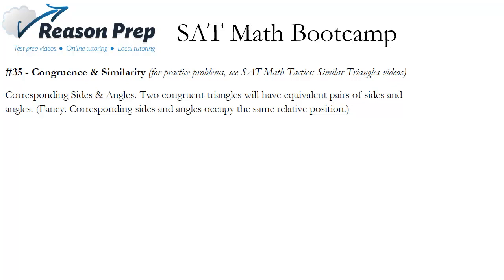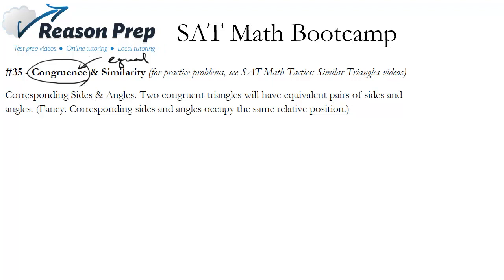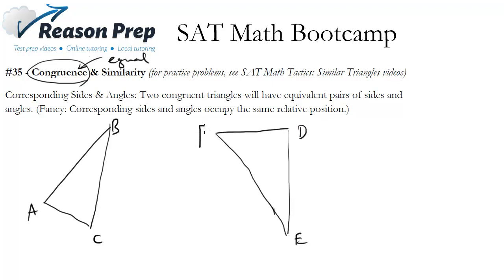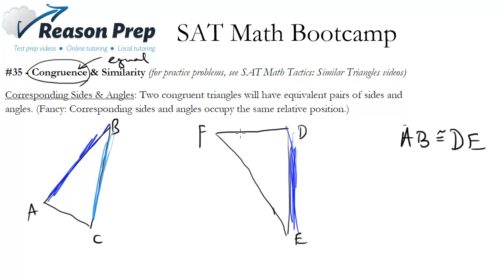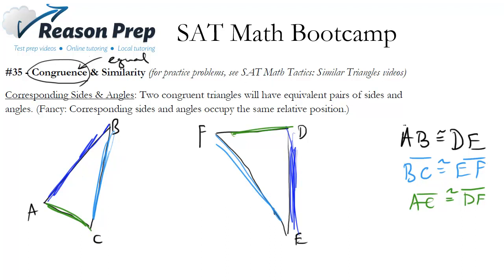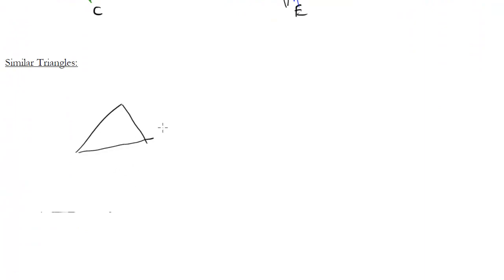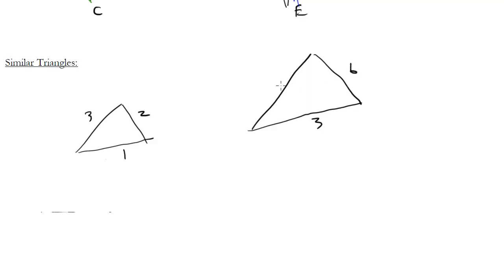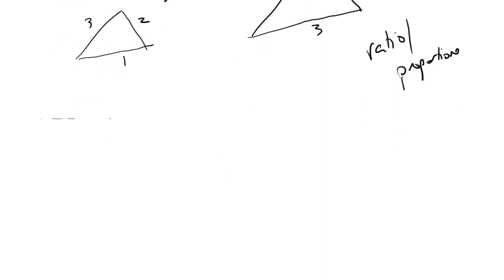#35 - Congruence and Similarity, SAT Math Bootcamp